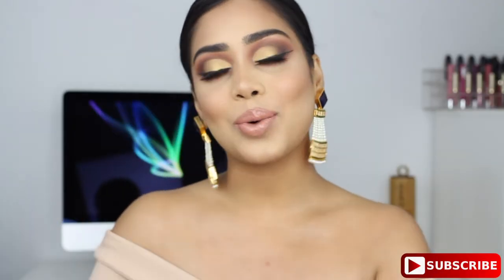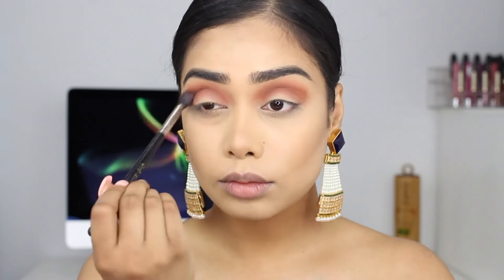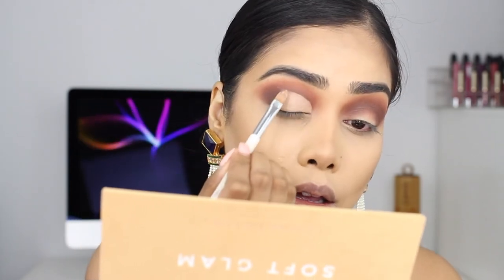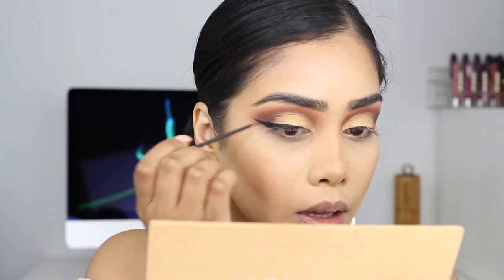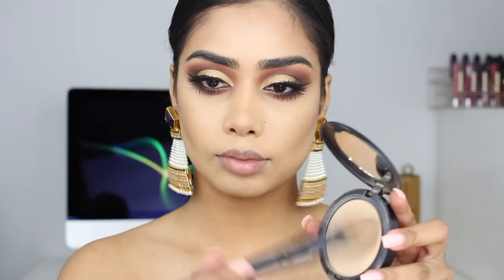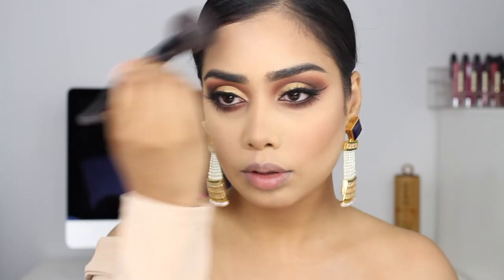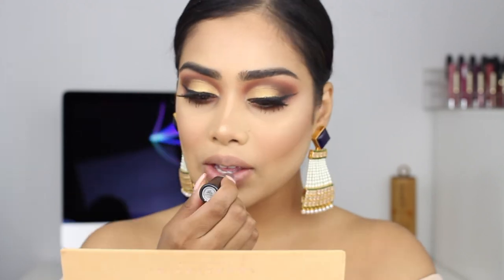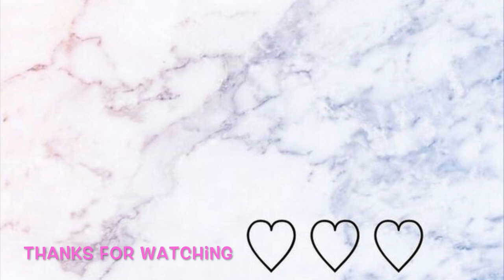CLASSIC BROWN & GOLD SHIMMER CUT CREASE + GLOSSY NUDE LIP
Products used:

WILL UPDATE TONIGHT